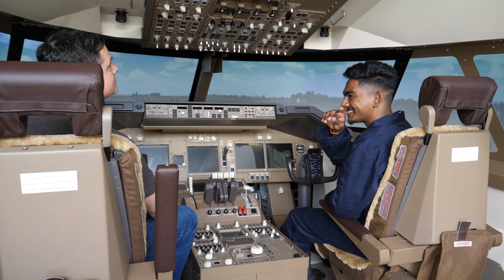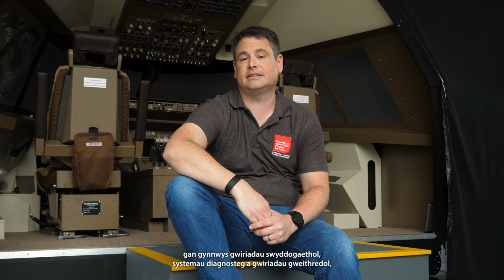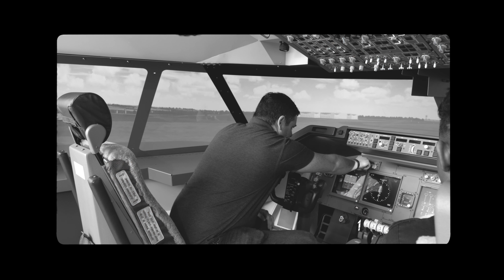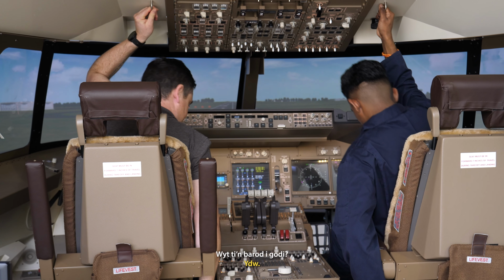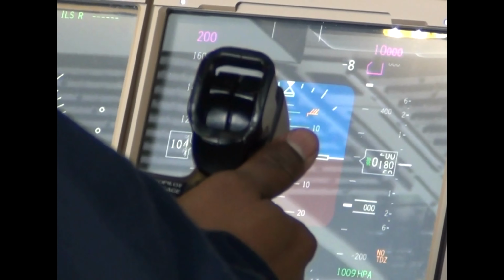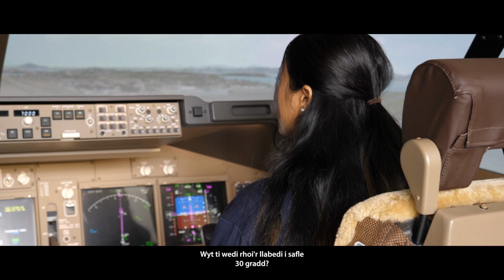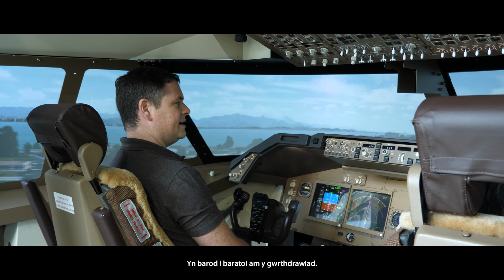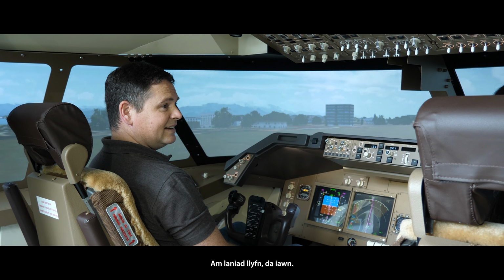O’r Darlithfa i’r Awyren | Efelychydd Hedfan 747 yn PDC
Achrediad dwbl. Cymeradwy gan y diwydiant. Parod ar gyfer gyrfa. Yr unig radd yn y DU lle mae eich hangar, trwydded a dyfodol yn cychwyn gyda'i gilydd.